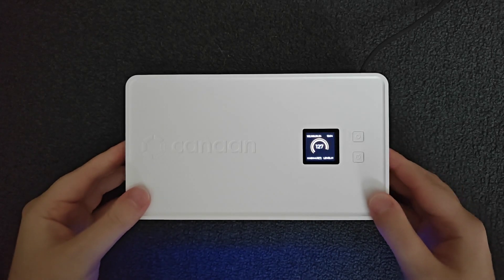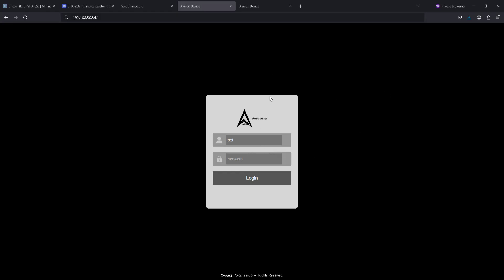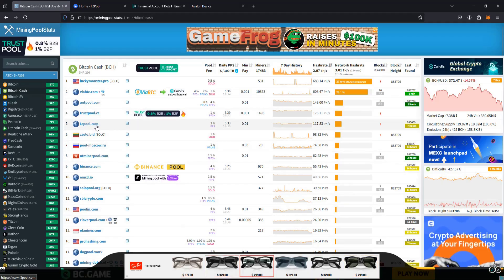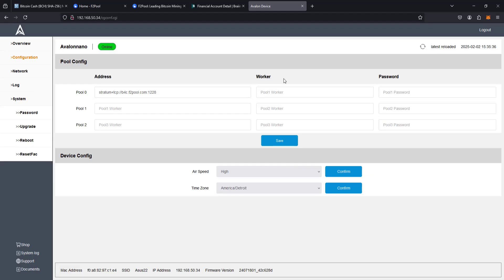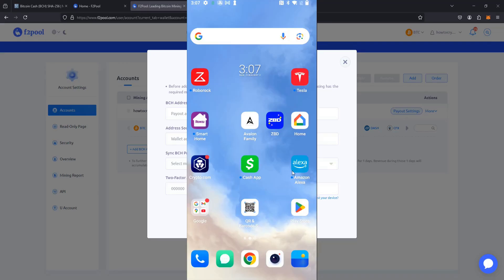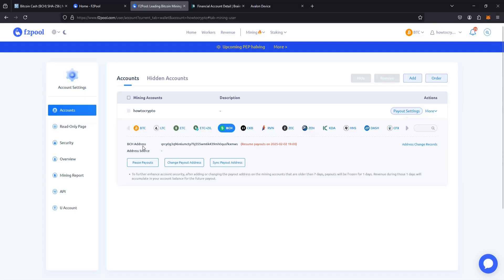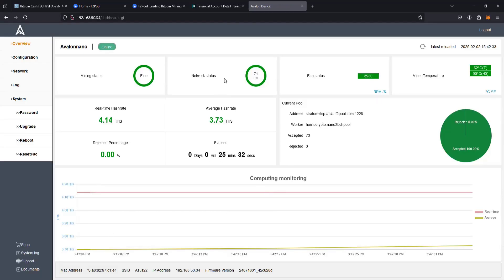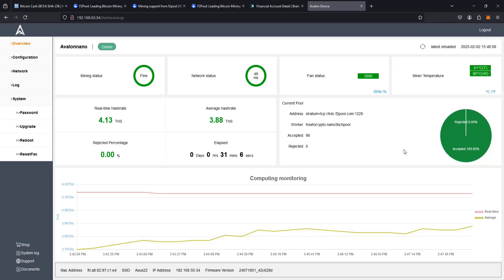How To Setup Bitcoin Cash Mining Avalon Nano 3 - Address / Worker BCH Wallet Payout f2pool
Hello, In This Video I Go Over How To Setup Bitcoin Cash Pool Mining Avalon Nano 3 - Address / Worker Setup BCH Wallet Payout f2pool Step by Step Instructions, Guide, Tutorial, Video Help

In this video I walk through the step by step guide, instructions, tutorial on how to setup the canaan avalon nano 3 for bitcoin cash pool mining and to get paid out to yout bch wallet address through f2pool pool for bitcoin cash pool mining rewards. I Hope This Video Helped!